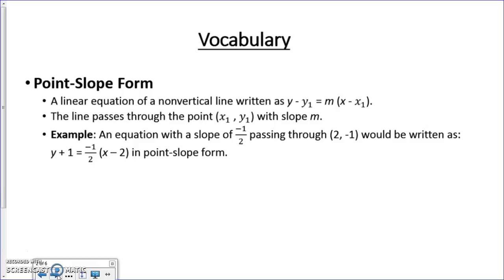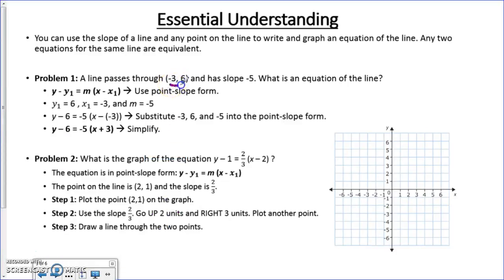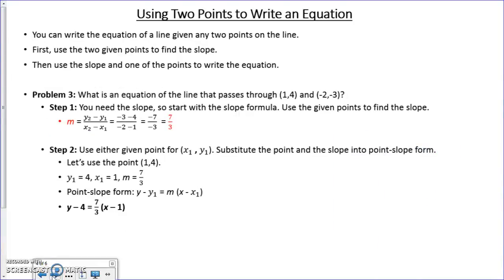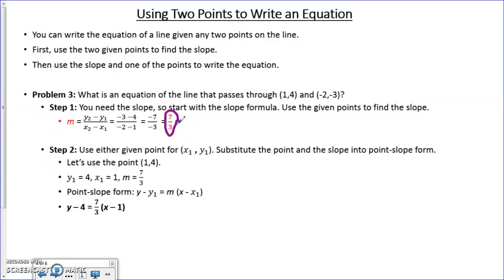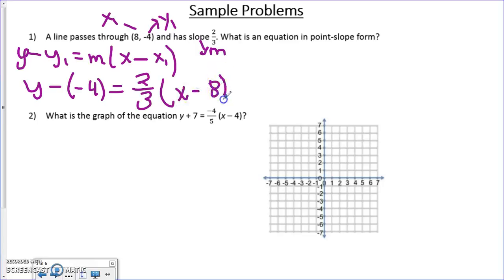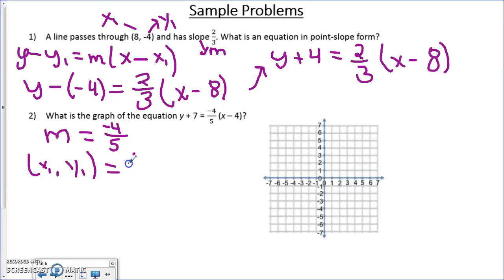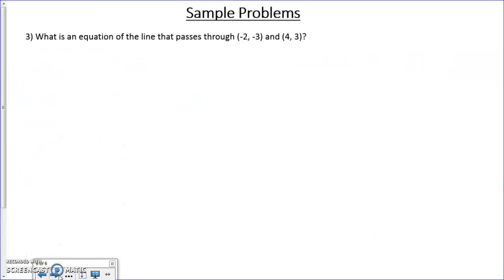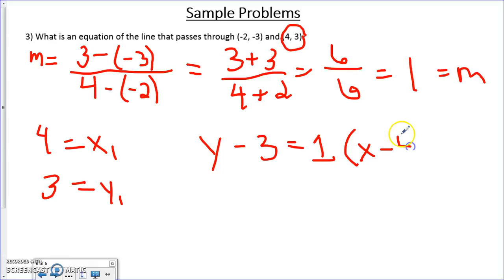5 4 Video